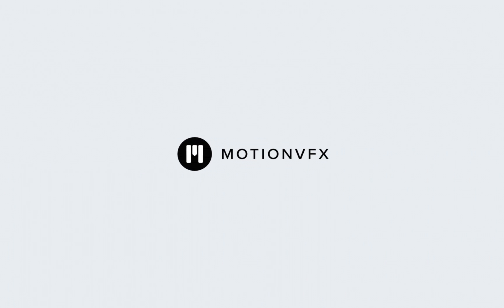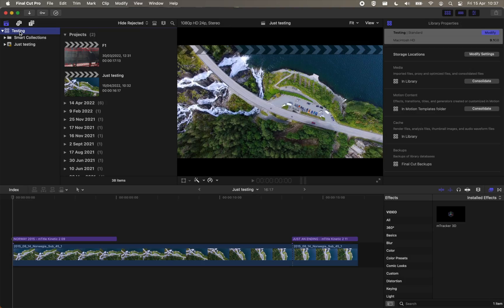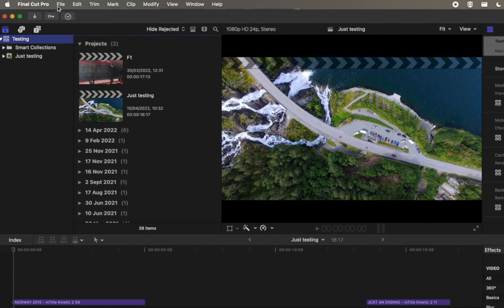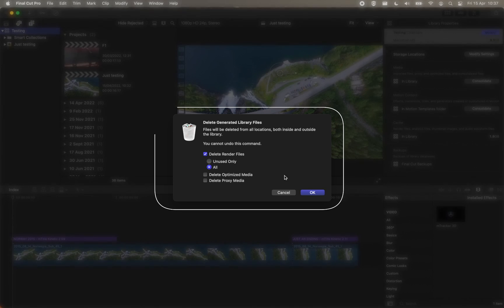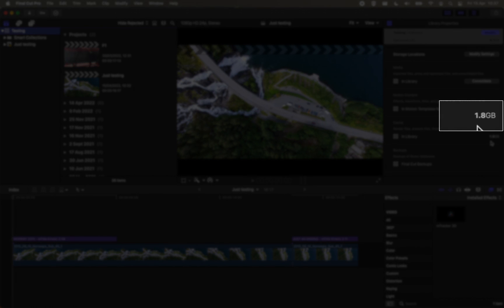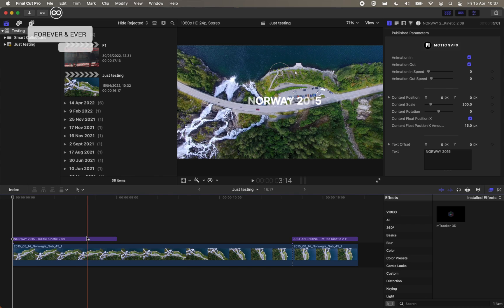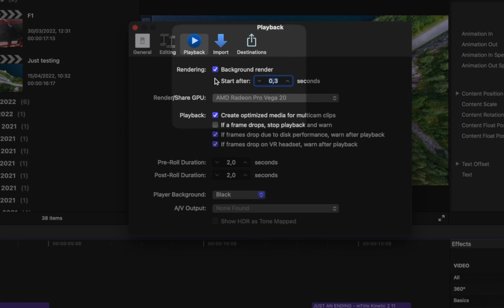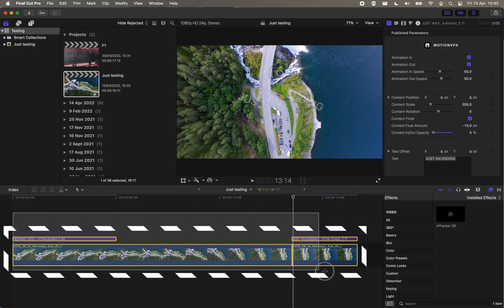Clearing Final Cut Pro Library - simple trick — MotionVFX Support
How to clear Final Cut Pro library rendered files, and why it's not advised to use the "background render" option.

Chapters:

0:00 Intro
0:21 Clearing render files
0:45 What is background render?
0:59 Disabling background render
1:05 Rendering hotkeys